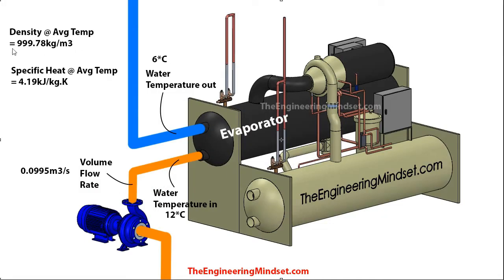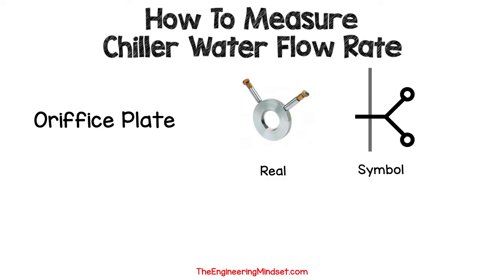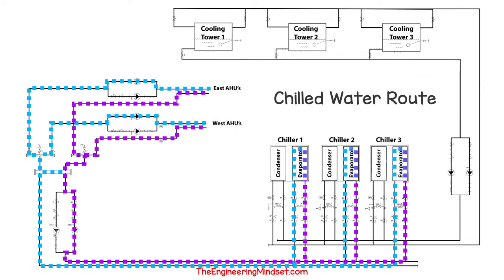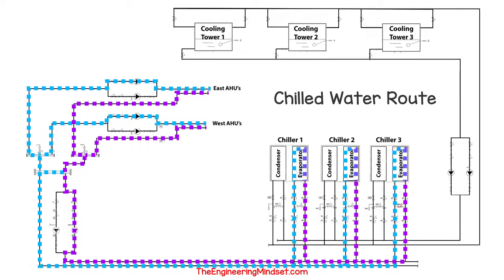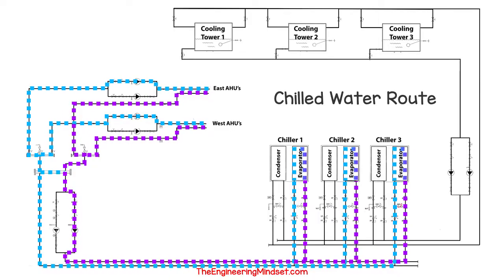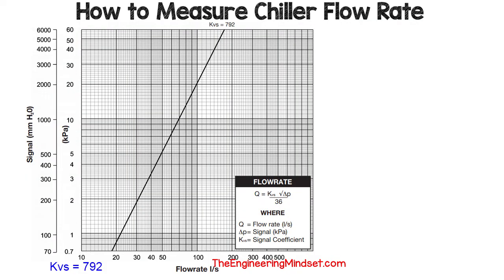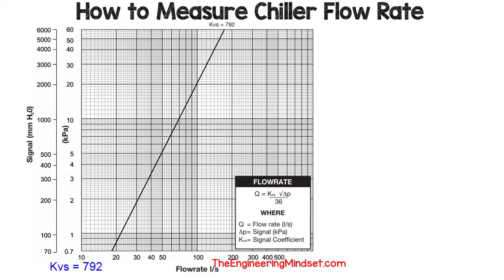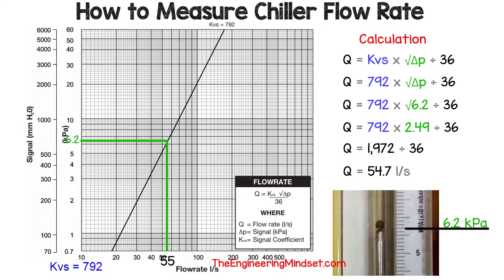Chiller flow rate measurement and calculation, chilled and condenser water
In this video we learn how to measure the flow rate through a chiller. This is can be used for chilled water and condenser water. Applicable to water cooled chillers and air cooled chiller. This can be used to this calculate the cooling capacity of a chiller.